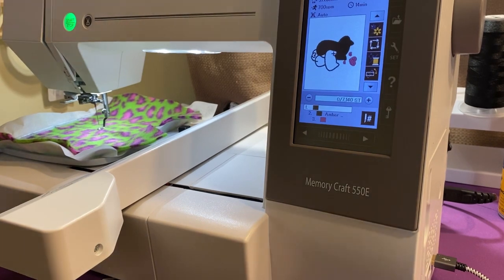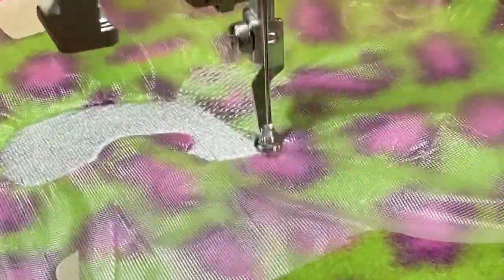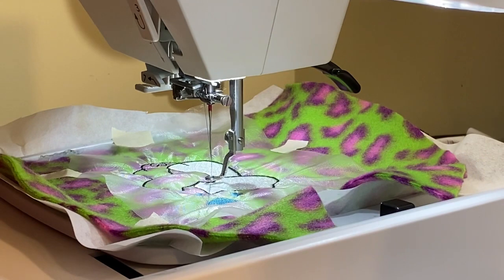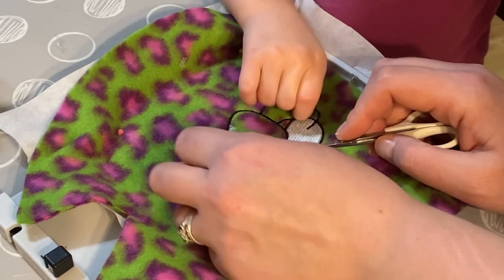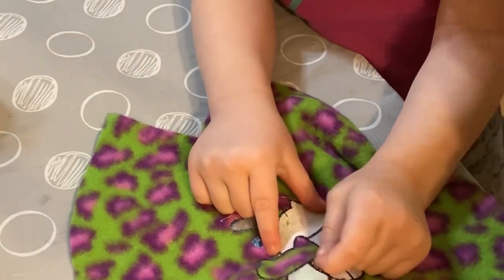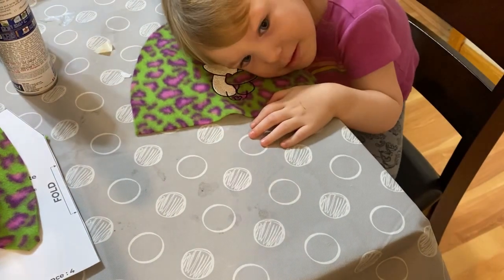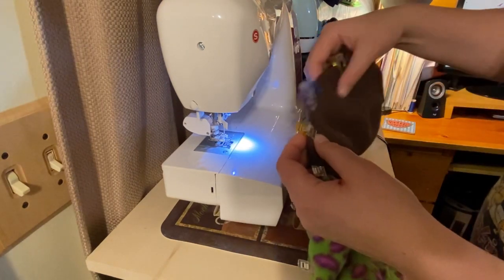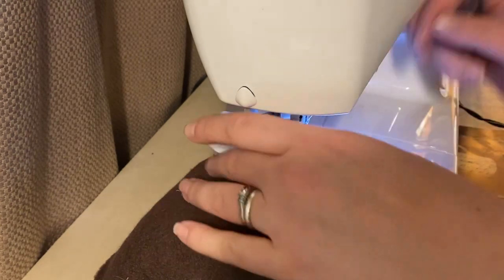HOW TO Make a Lined Fleece Beanie With Embroidery! Featuring Evelyn!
I embroider some fleece and make it into a lined beanie! I use my Janome MC550E and my regular sewing machine, Singer Starlet! Evelyn, my two and half year helps some too!

Tip:
I forgot to switch my stitches to zig zag… for a more stretch style hat/beanie use a zig zag! I plan to try zig zag next time!

***Interested in getting your own images or logos digitized? Please consider checking out ZDigitizing services! They also offer many fun embroidery files readymade to be downloaded for your projects!